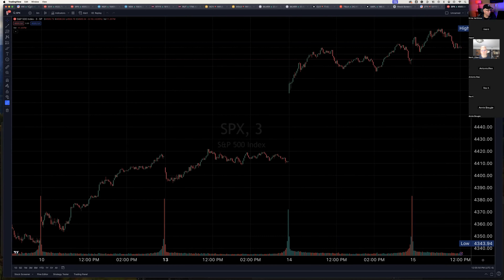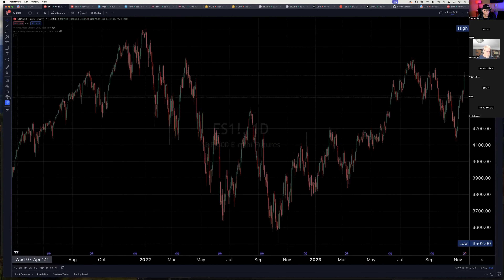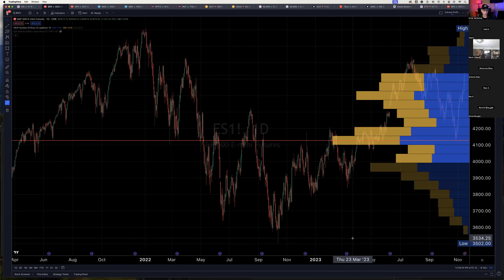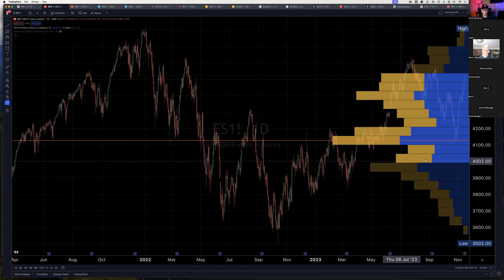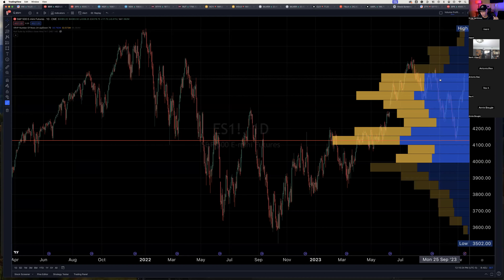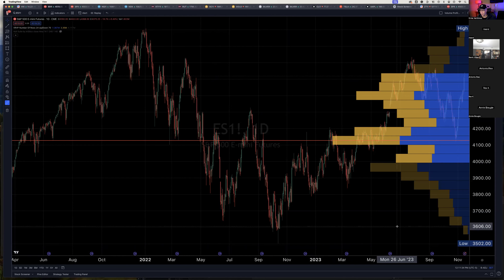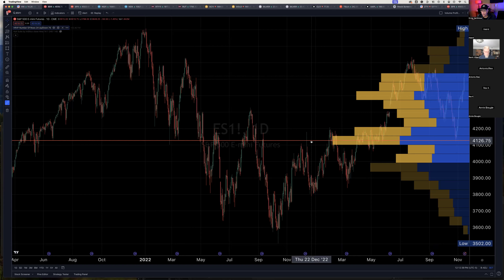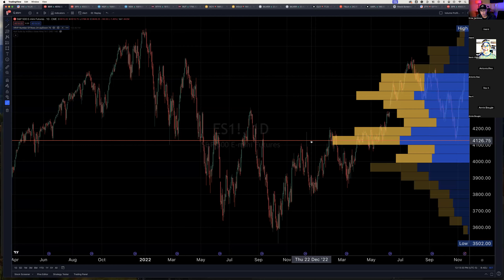0-DTE - Volume Profile Misconceptions | Volume Profile Part 1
Dive into the intricacies of volume profile analysis with Zero DTE. Uncover the truths behind market memory, POC significance, and structural impacts on trading.

Timestamps:
00:00 Intro
00:20 Setting up Volume Profile Analysis
02:05 LVN & HVN
03:23 Point of Control
04:16 Session Profiles
04:40 The Only True Evidence
05:20 Market Memory